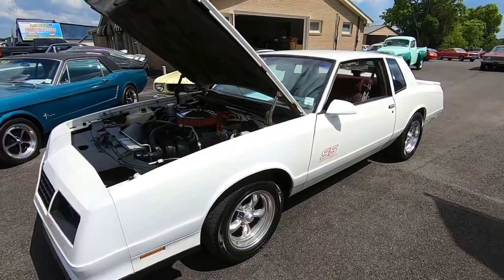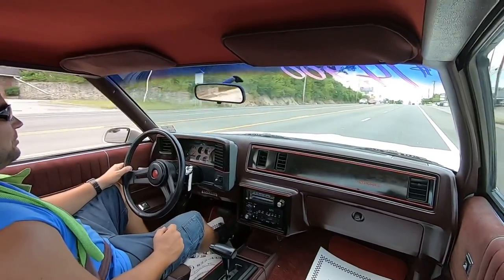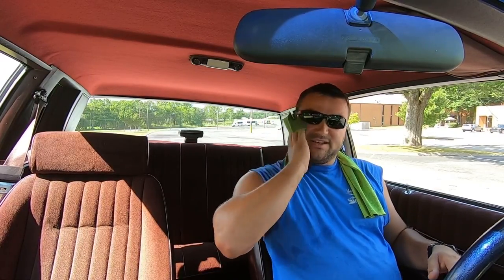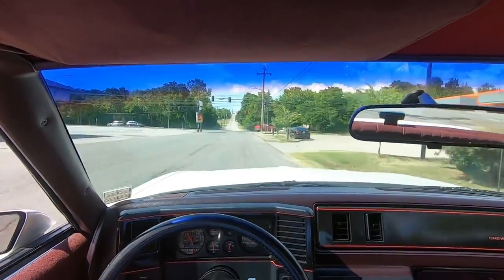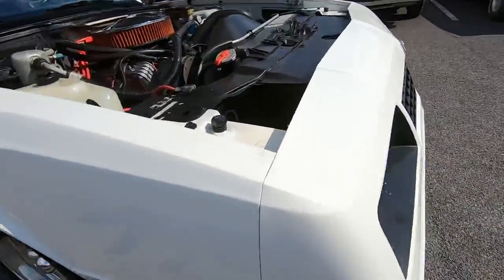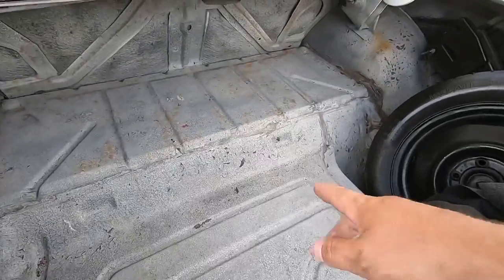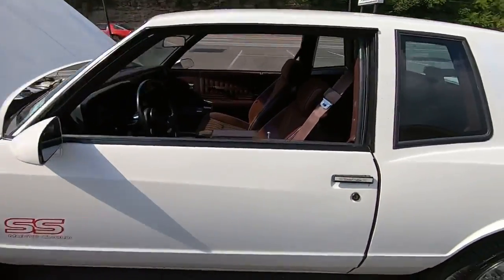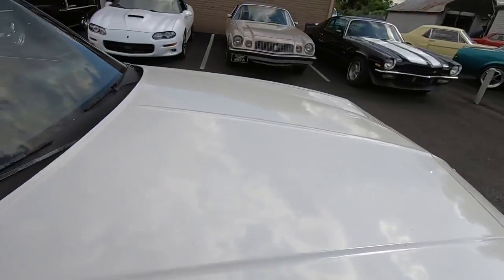Test Drive 1988 Chevrolet Monte Carlo SS SOLD $14,900 Maple Motors #1178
1988 Chevrolet Monte Carlo Super Sport
350 V-8 engine, automatic overdrive transmission, power steering, power disc brakes, air conditioning, chrome and aluminum accessories, dual exhaust, bucket seats, console with floor shifter, tilt steering, power windows, factory tach and gauges, rear spoiler, 16" aluminum Torque Thrust wheels. Stock#1178 $14,900

Web:  Maplemotors.com
 TN residents